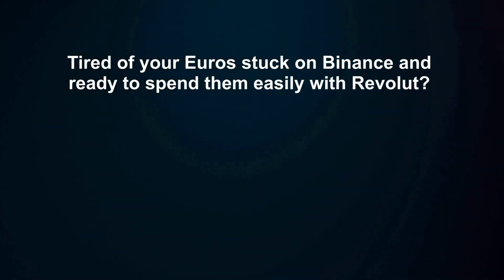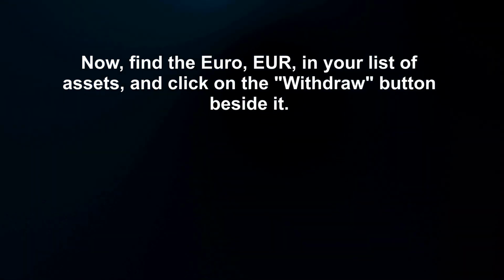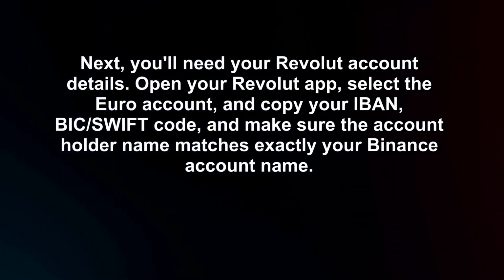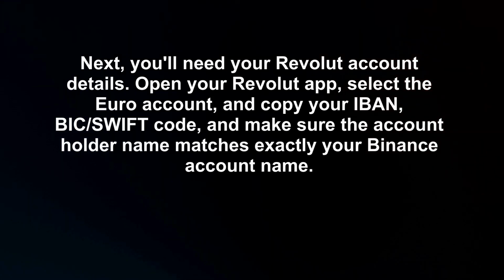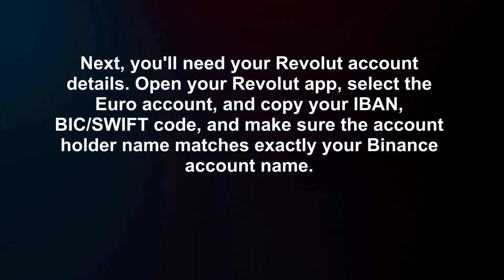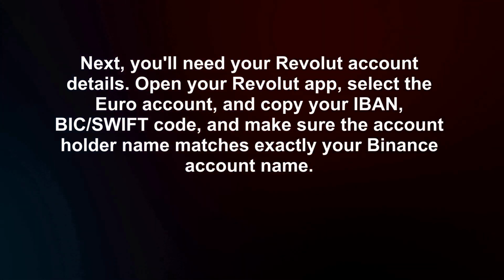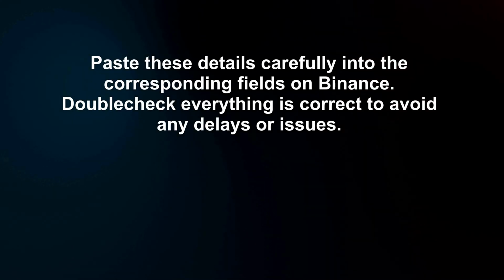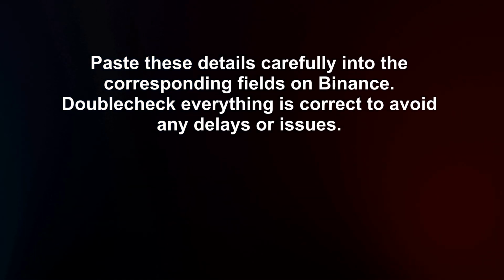Withdraw Euro From Binance To Revolut - UPDATED!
Withdraw Euro From Binance To Revolut Describes the process of withdrawing Euros from Binance to Revolut, detailing the steps, fees, and potential issues to consider.

00:00 Binance to Revolut Intro
00:07 Accessing Fiat and Spot Wallet
00:14 Withdrawing Euro (EUR)
00:20 Selecting SEPA Transfer
00:26 Revolut Account Details
00:36 Confirming Details on Binance
00:42 Binance Security Verification
00:48 Transfer Completion